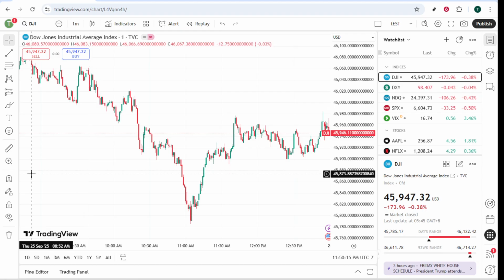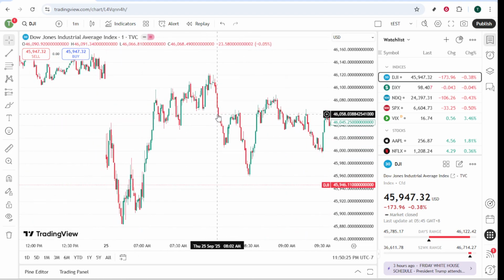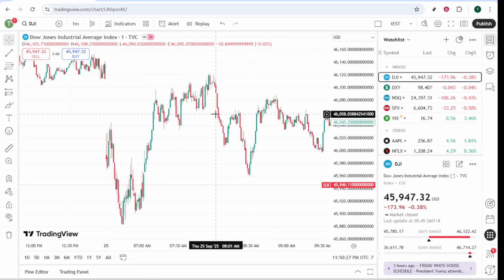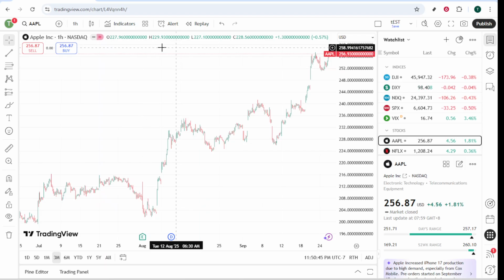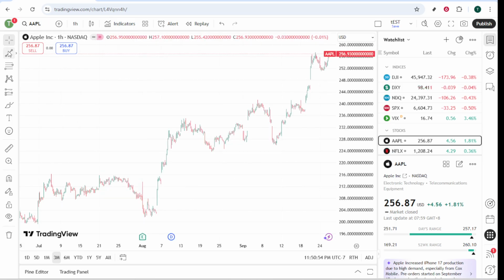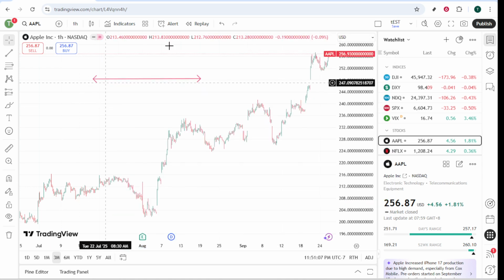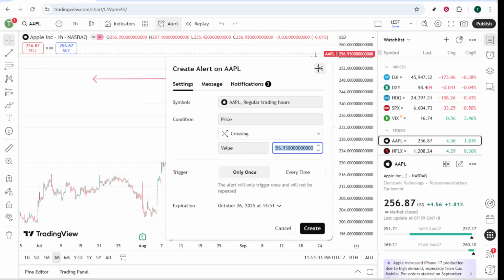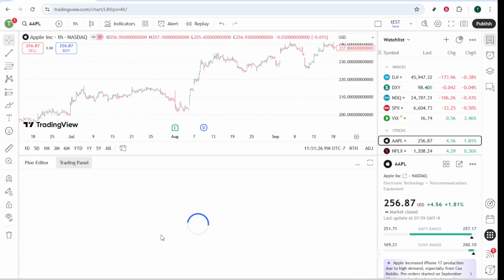How to Use TradingView in Tamil [2025 Guide]